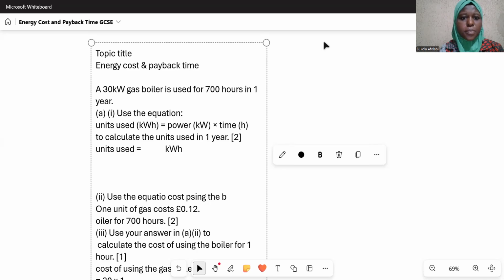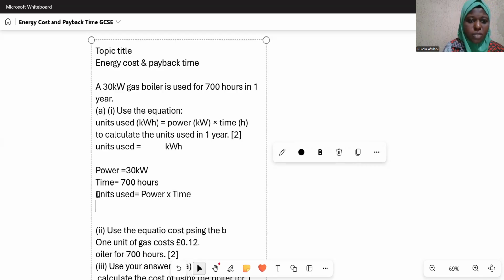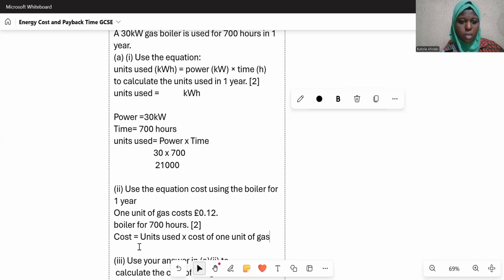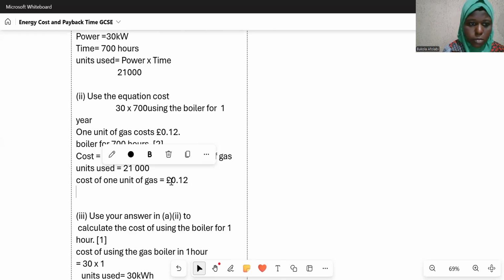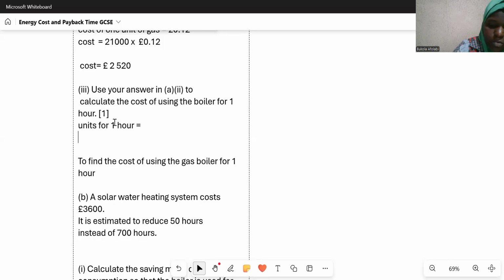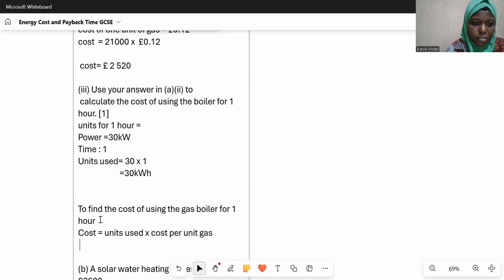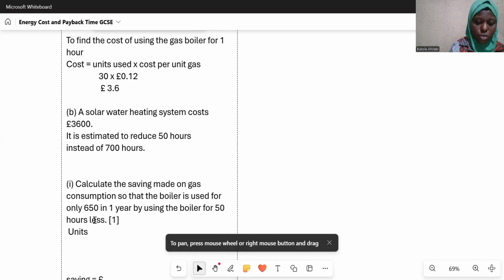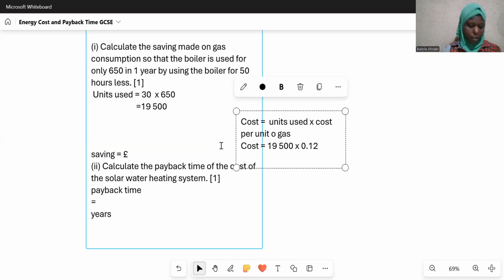GCSE Physics: Energy Cost & Payback Time Calculations (Step-by-Step)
In this video, I solved a past GCSE question on Energy Cost & Pay back Time. The lesson includes step - by step calculations involving power, time , and cost per unit helping students develop confidence in solving exam-style questions. This is part of my online teaching portfolio